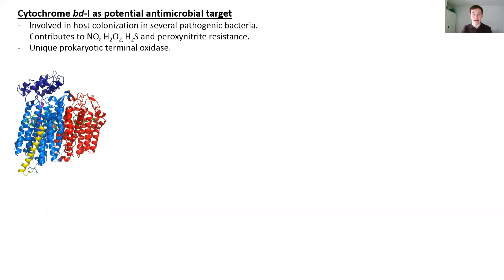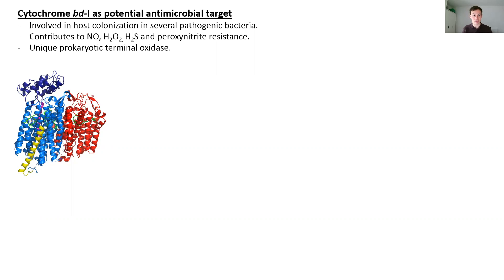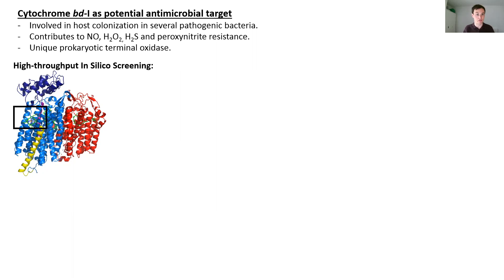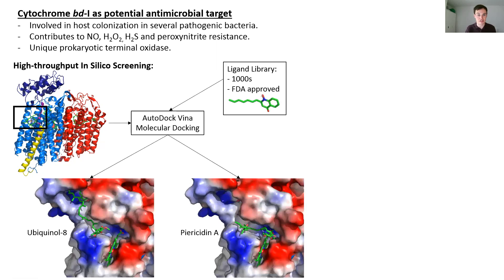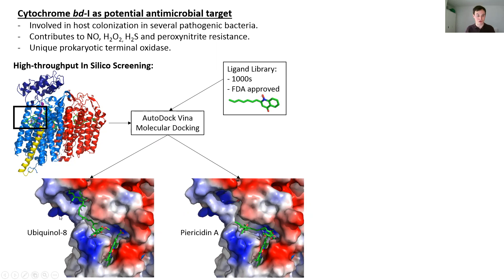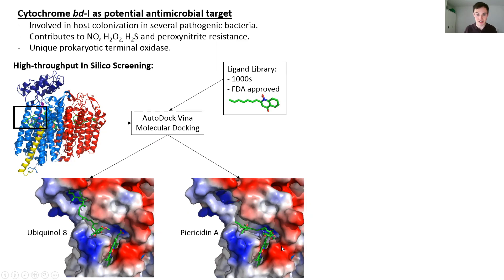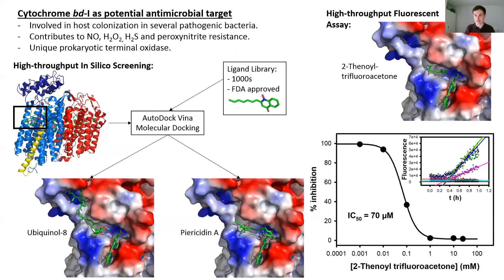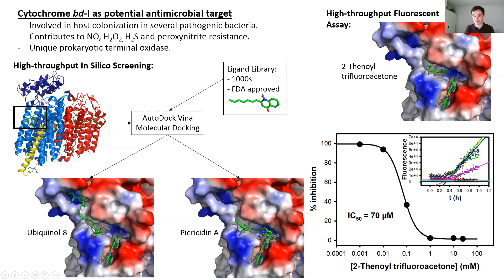Callum Webster (PhD Student) - University of Kent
Cytochrome bd as an antimicrobial target

This is a flash talk from the Antibiotic Discovery Accelerator Network (ABX) virtual meeting held on 16th December 2020. For more information on the ABX network, please